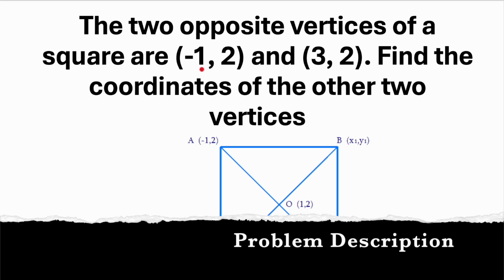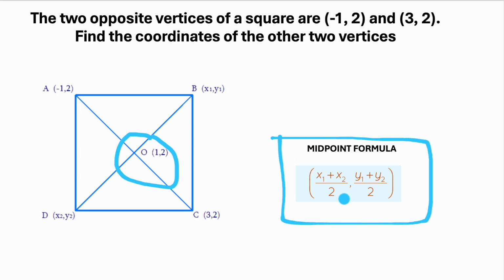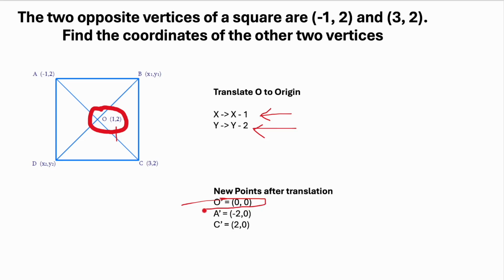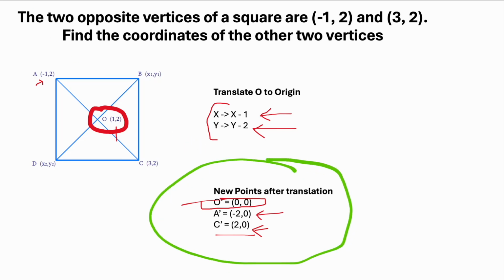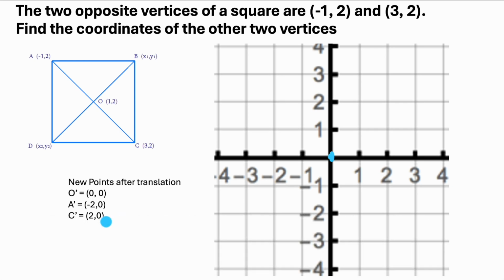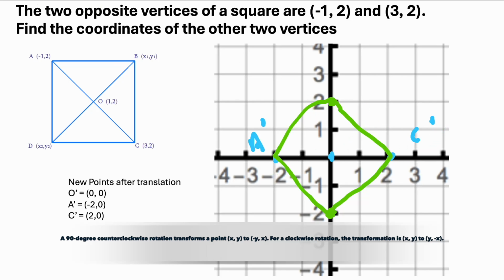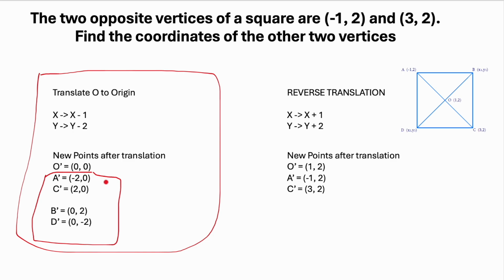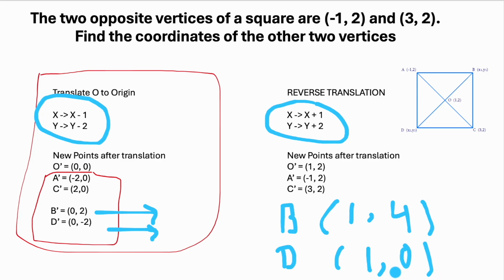🧮🧮📌Application of Translation, for finding all vertices of a square, given 2 vertices (on diagonal).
The two opposite vertices of a square are (-1, 2) and (3, 2). Find the coordinates of the other two vertices.